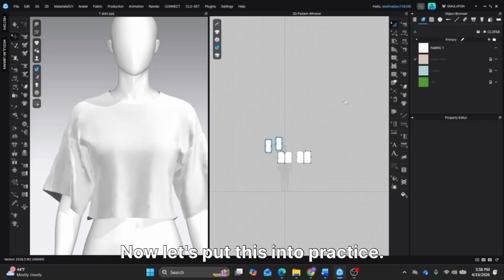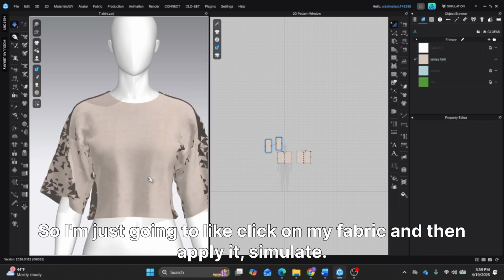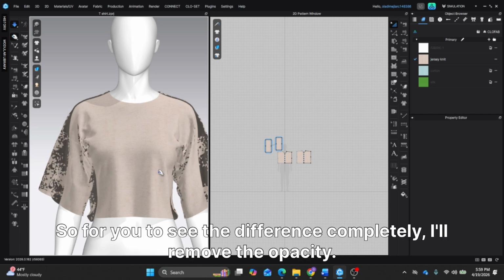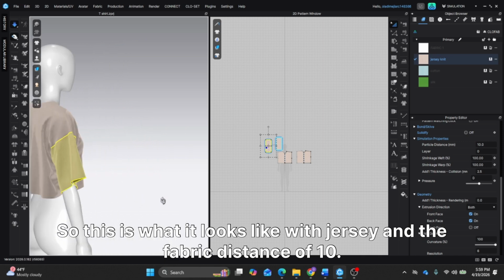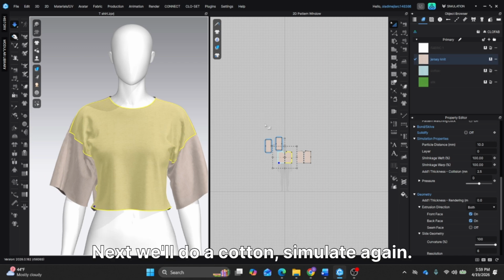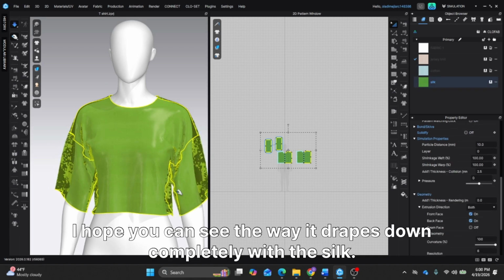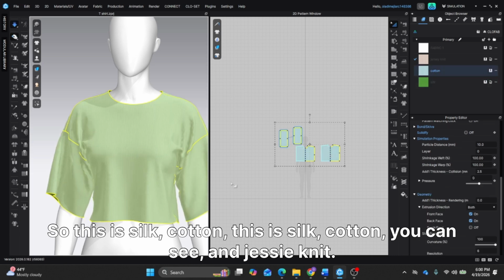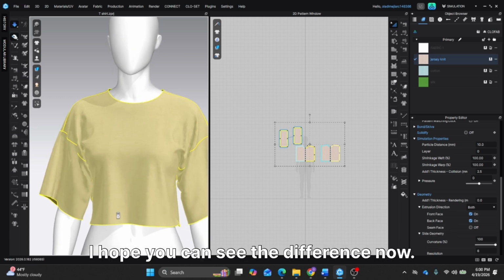Understanding Fabric Simulation | 3D FASHION 101 - Ep. 4 | How cloth behaves digitally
Ever wonder why your simulated garment looks stiff, droopy, or just… not right? In Episode 4 of 3D Fashion 101, we break down how CLO3D's fabric simulation actually works and how to control it.

What you'll learn:

What particle-based simulation means (in plain English)

How to read and adjust fabric properties: Bending, Stretch, Shear, and Particle Distance

The difference between woven and knit fabrics in a digital simulation

How to test the same pattern with multiple fabric types

By the end you'll understand why your garment behaves the way it does and exactly what to change to make it look the way you want.

Fabric presets used in this episode are in clo3d library